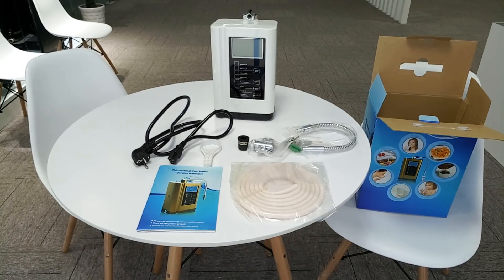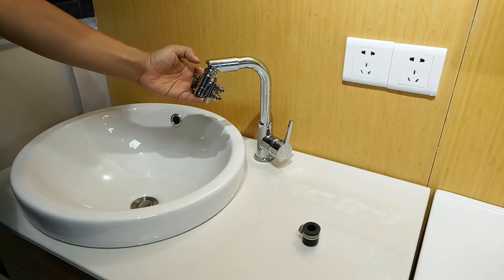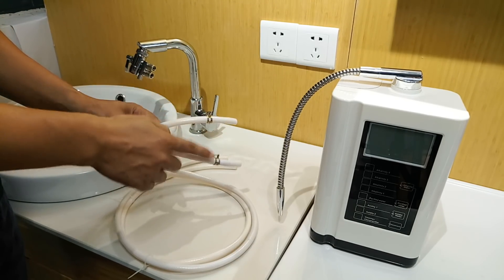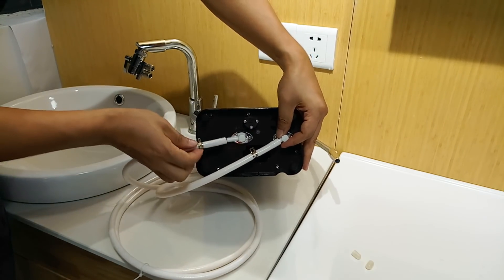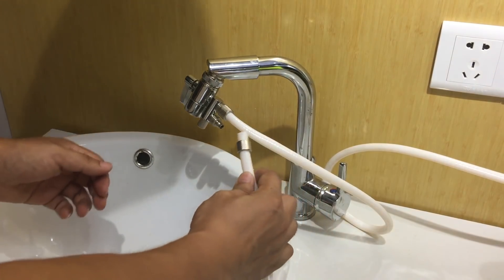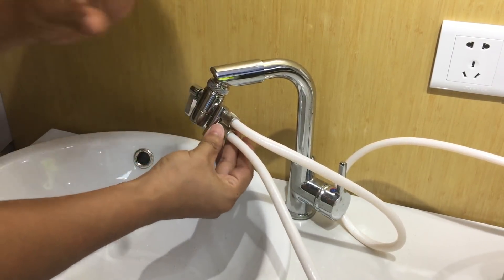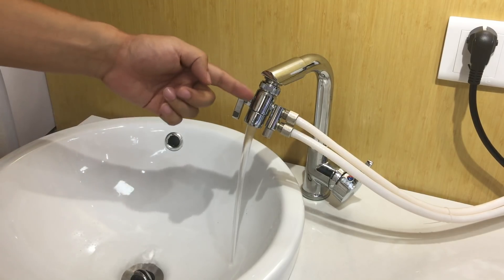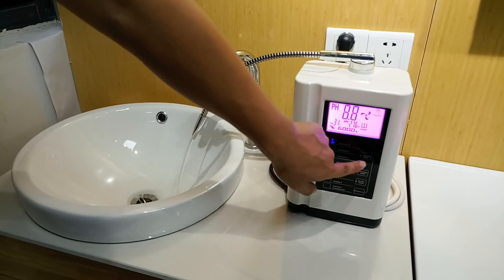Webetop：Electrolytic water purifier, installation demonstration.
Electrolytic water purifier, installation demonstration.
Why Choose Alkaline Water: It's more healthy & hydrated, help us detoxify the body, increase energy & hydration / Also, 7 water settings allow us to adjust the alkalinity & add antioxidants. Produce 7 Healthy Water: 4 ionized alkaline water (ph 7.5-10.5); 1 non-ionized purified water (ph 7); 2 ionized acidic water (ph 3.5-6.5).
With An Internal Replaceable Active Carbon Water Filter: It efficiently remove the bad taste, odors, organic matter, residual chorine and other harmful substances in the water. Perform high efficiency and long usage life of adsorption. The hi-tech filter purifies over 1,585 gal (6000L) and last up to a year. We also sell the internal filter for replacement!
Advanced Electroplate Technology: 5pcs large size Titanium with Platinum coating plates, applied with Japan imported IONIC MEMBRANE, provding higher efficiency electrolysis and longer working time.
Self-Cleaning Function: The machine cleans itself by reversing polarity after each use and auto-plate washing itself every 7.9 gal. You also can reset it according to the water quality.
Additional Features: 110V power universal/ produce water pH 3.5 to 10.5/ +600 to -500mV ORP level/ Make the water TDS from 50 to 1000PPM/ Super large 3.8 inch colorcul LCD screen display./Pass WQA Certification & NSF Certification in American./ 100% offer refund if you are not satisfied with the product./ Installation Video on YouTube, Search: Web3080 Installation Video